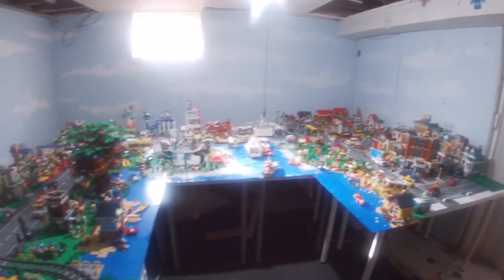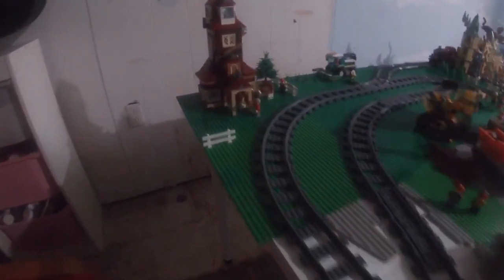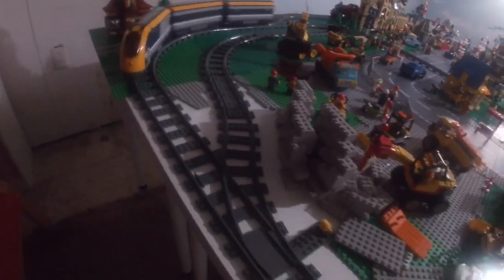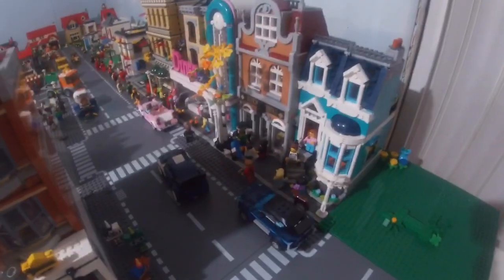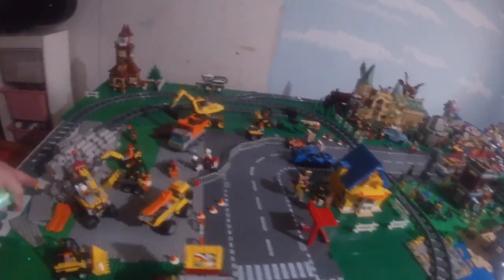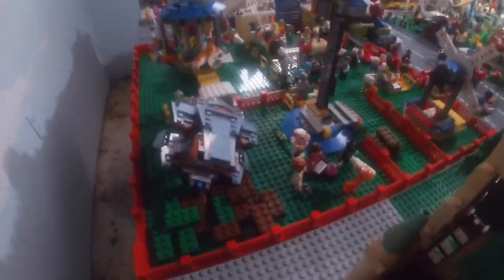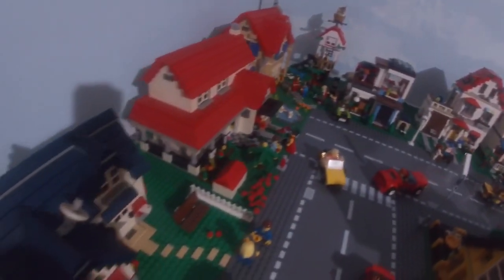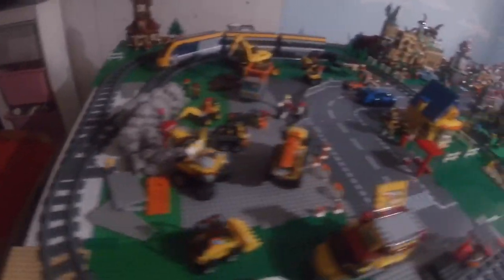Legoville Update #30 - A New Legoville View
Wow... we reached Update #30. For this update I unpack the GoPro and bring you Legoville in hi-def and in a way you have never seen before.

Be safe, be sensible, keep your heads and use this time coming to make something special. Thank you all.